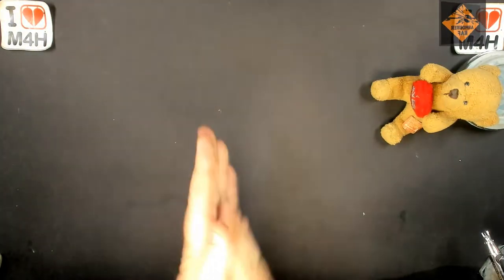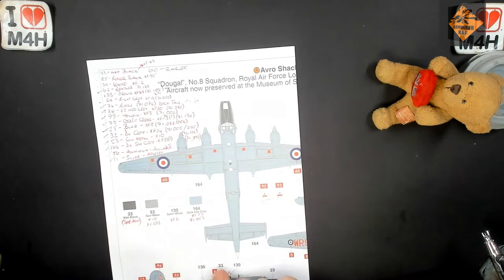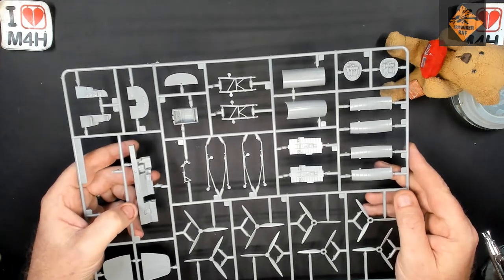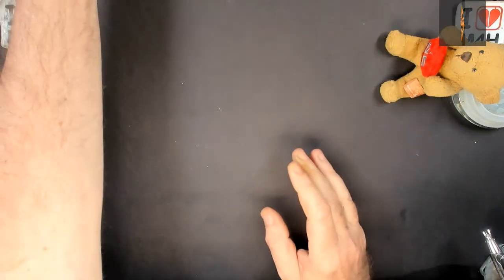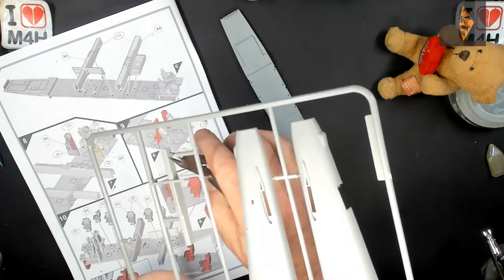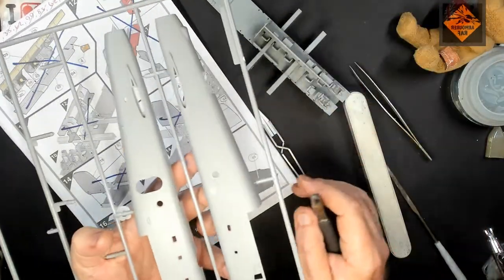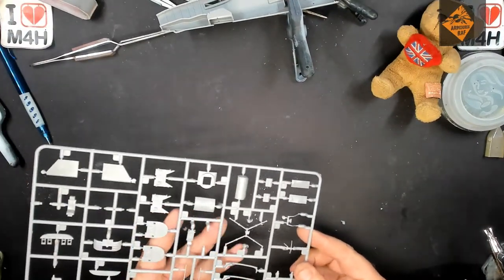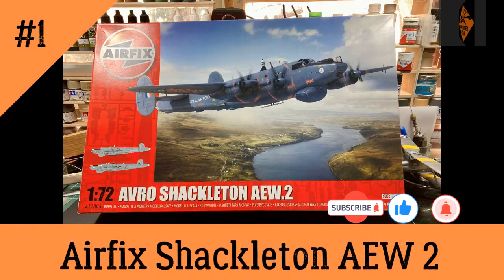Episode1 of Airfix's 1/72nd Avro Shackleton AEW2